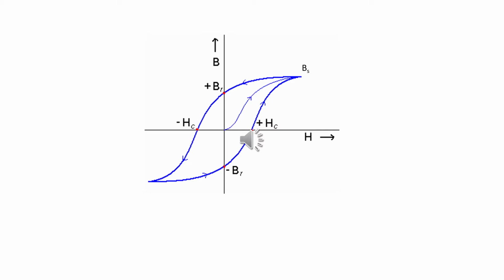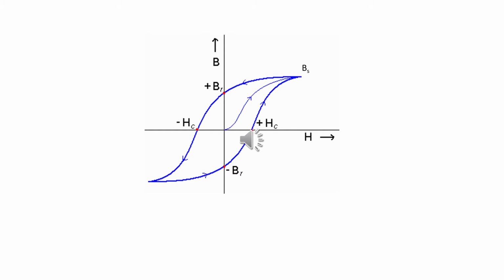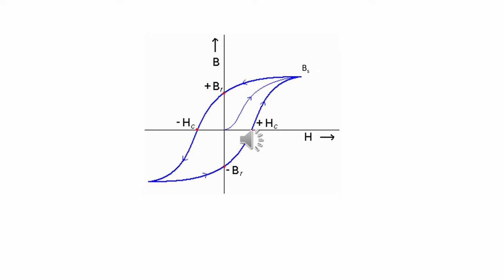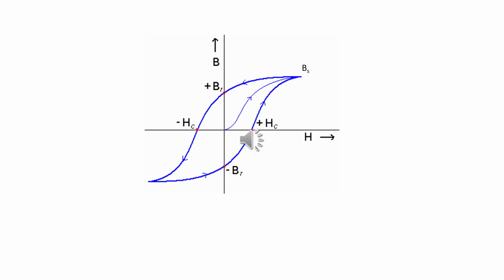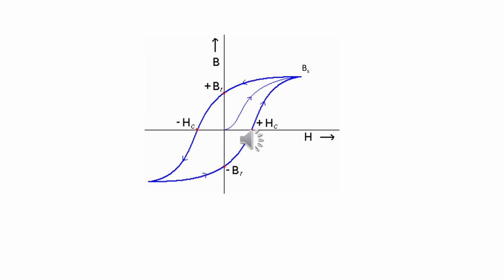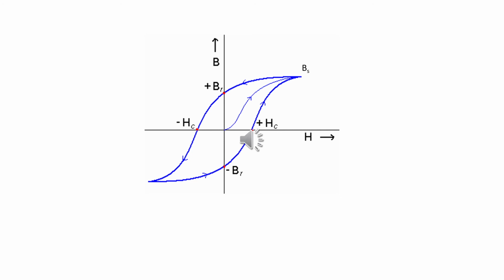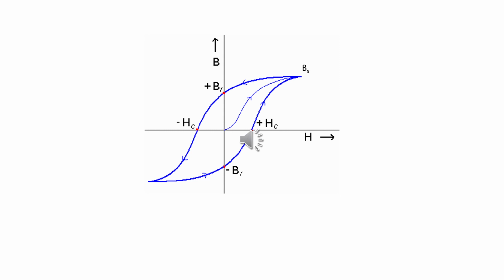Magnetic Materials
This video primarily discusses the behavior of magnetic materials with respect to the hysteresis loop.